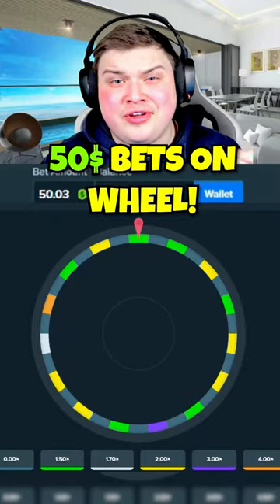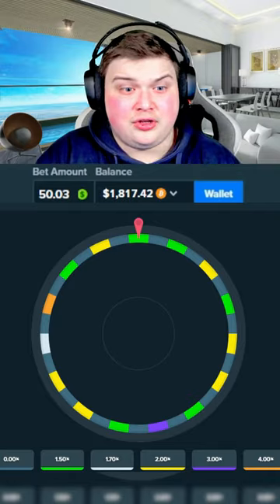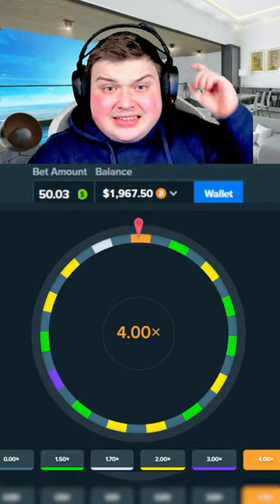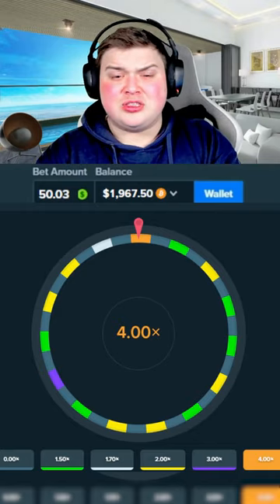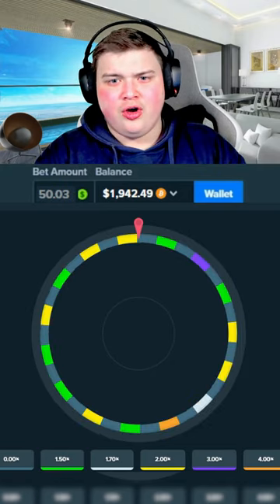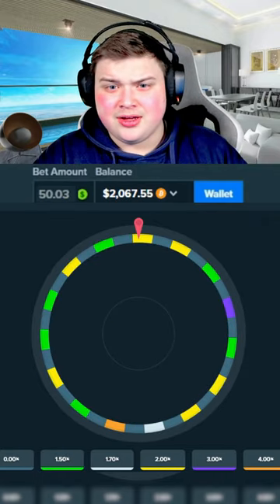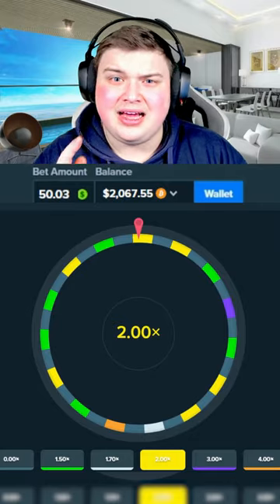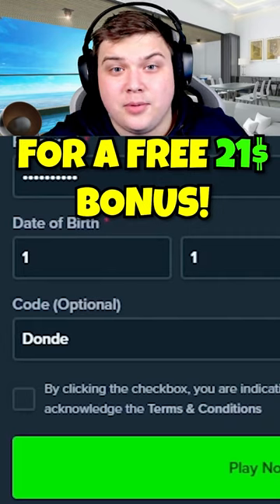BACK TO BACK PROFITS On STAKE WHEEL..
😎  Use Code 'Donde'  😎